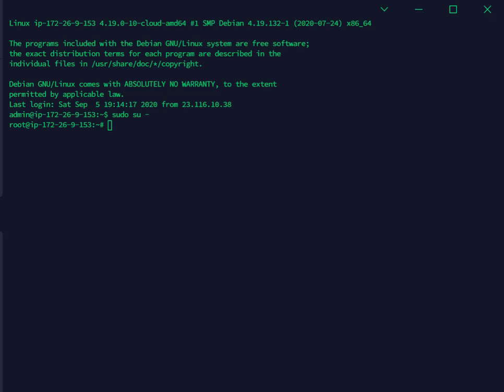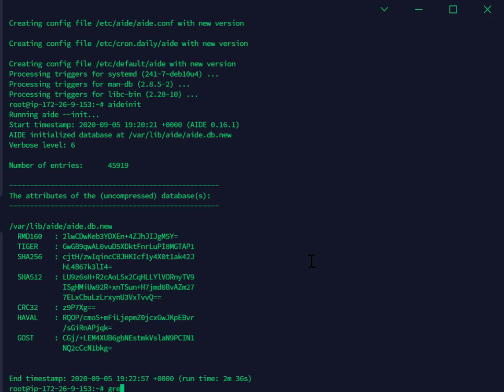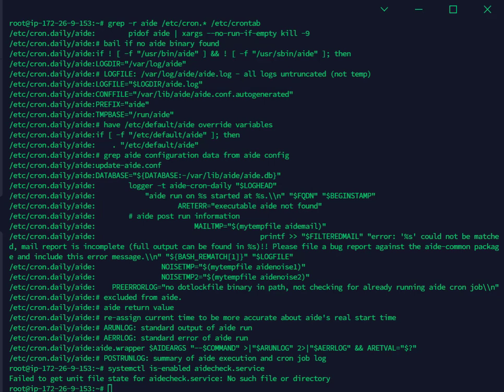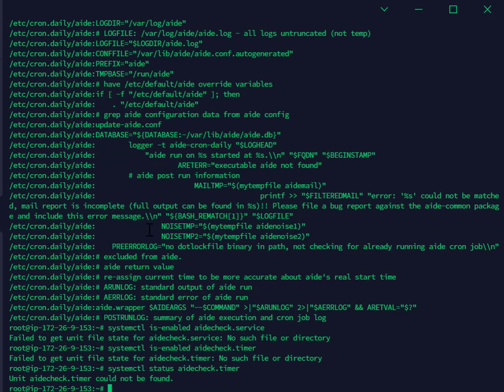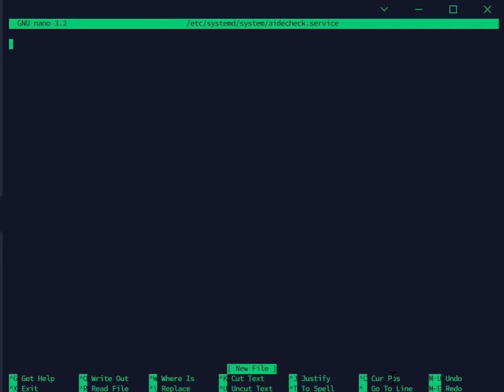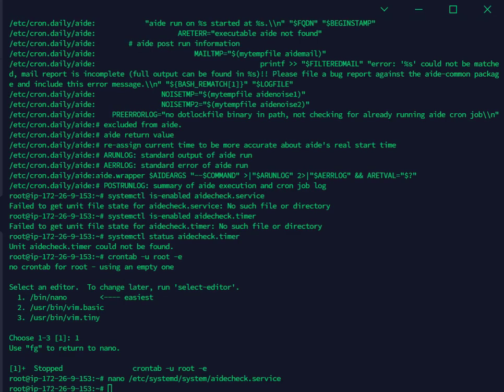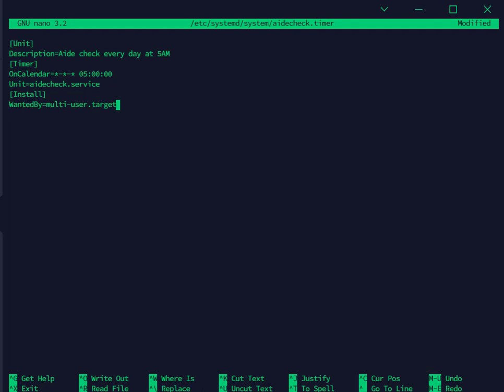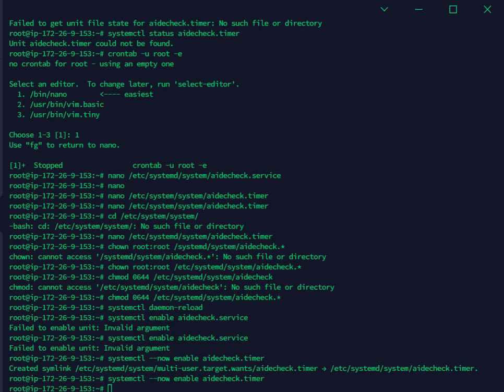Ensuring AIDE is installed and Configured on Linux Debian